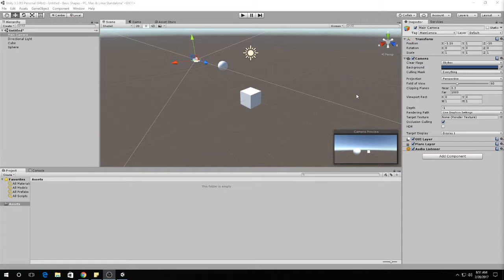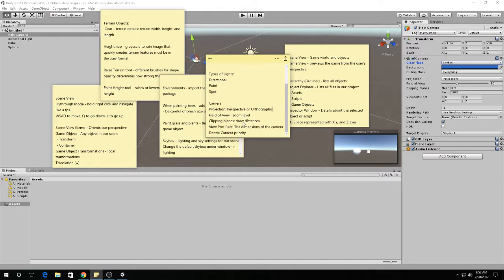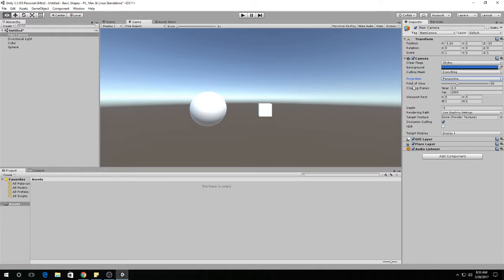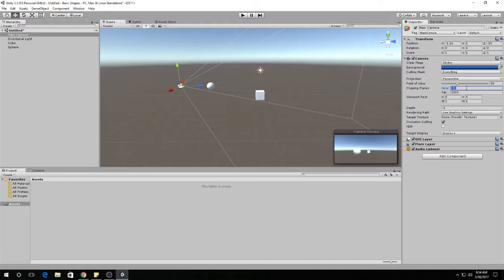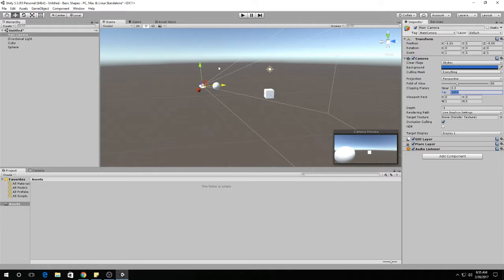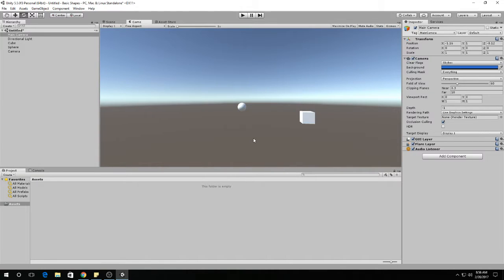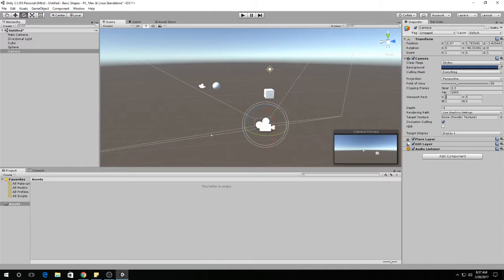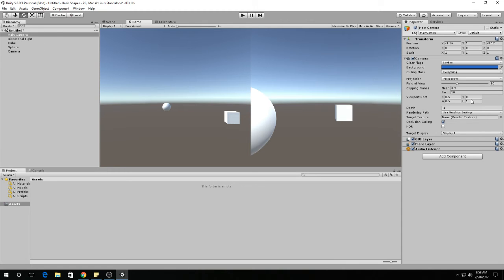Cameras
A review of camera inspector options in unity.